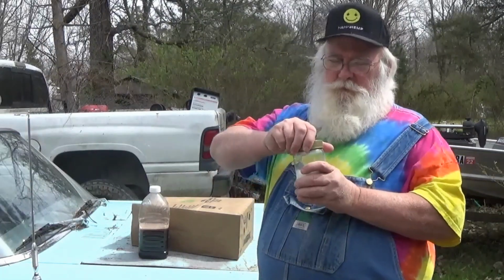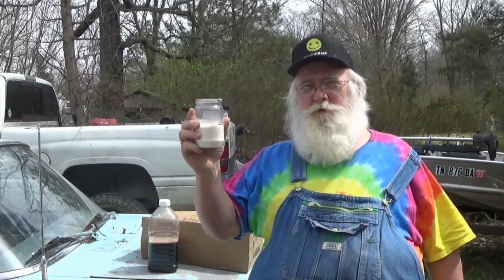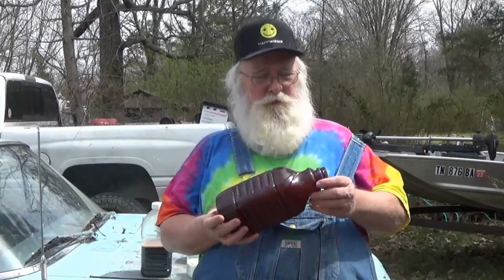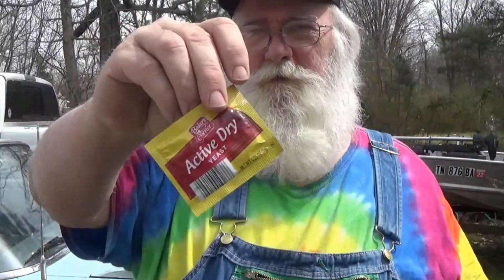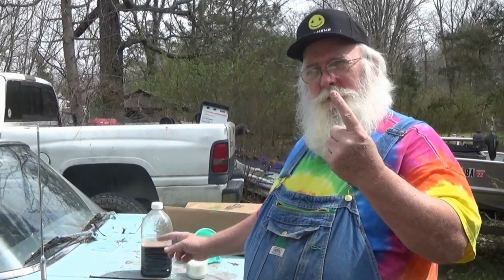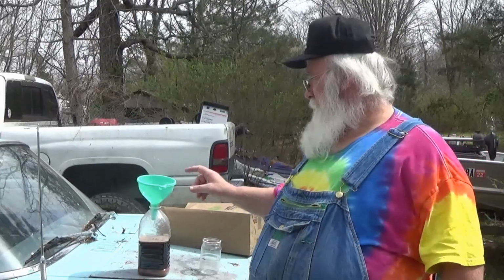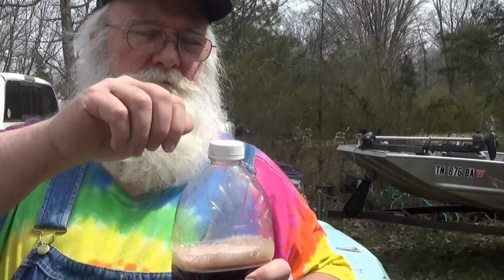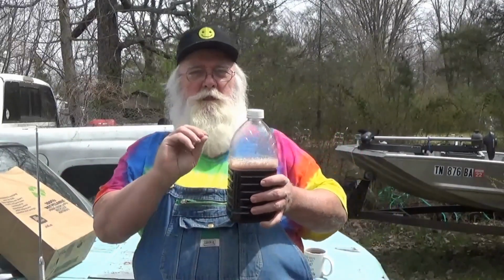Making Homemade Wine on the Hood of a 65 Ford Falcon with PawPaw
Question? Check here first for the answer.